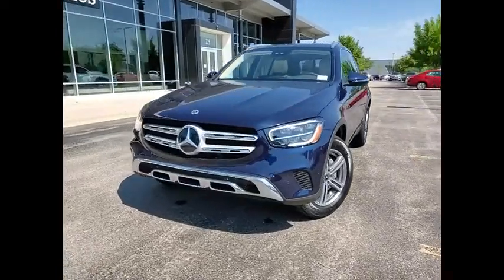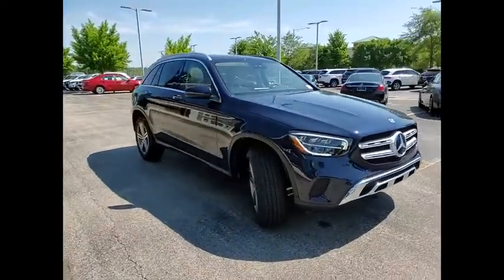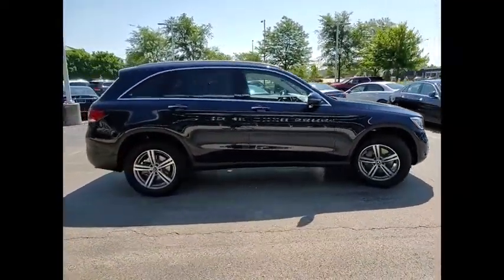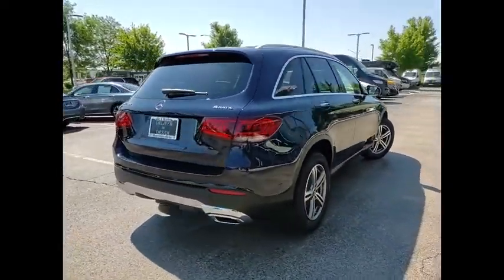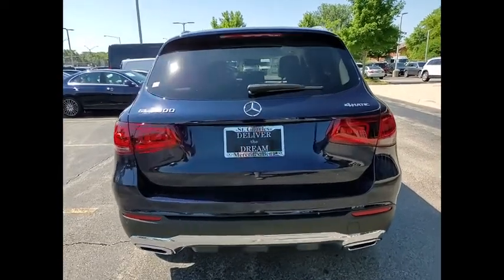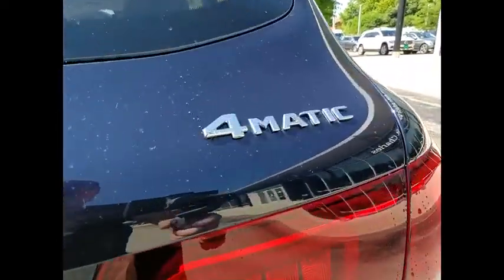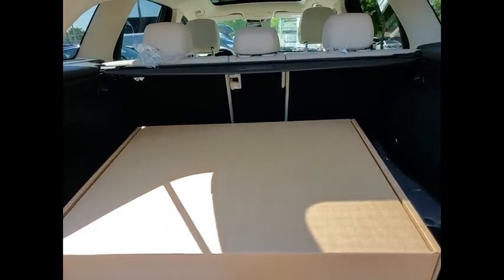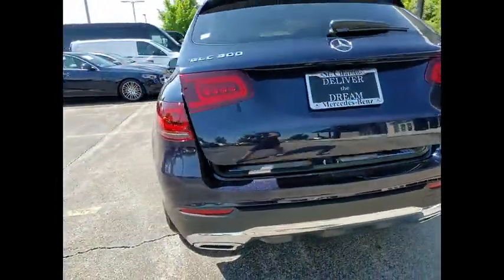2022 Mercedes-Benz GLC GLC 300 4MATIC St. Charles IL 22202